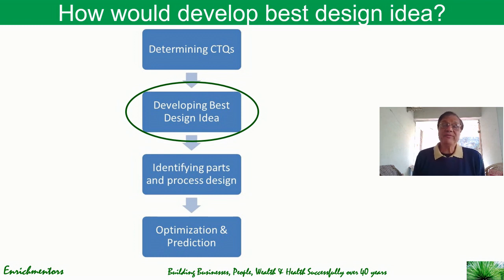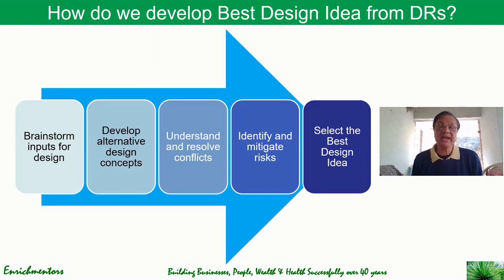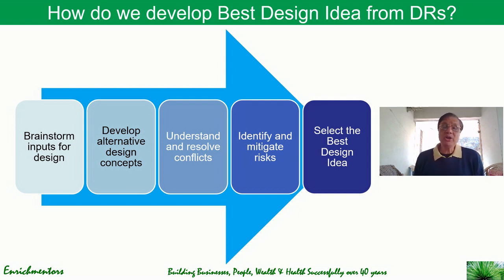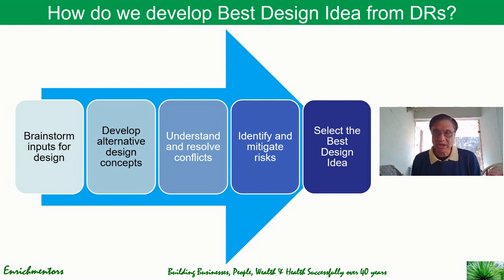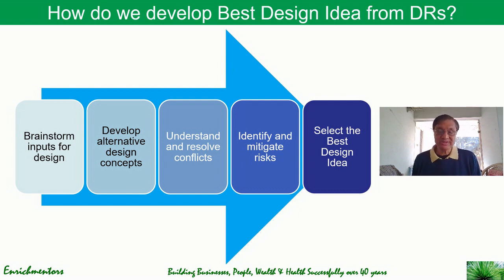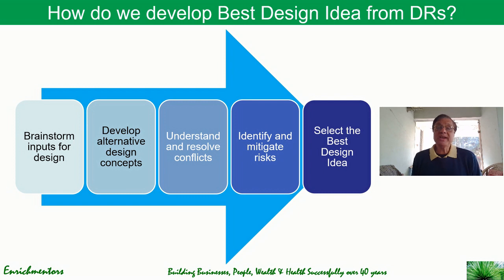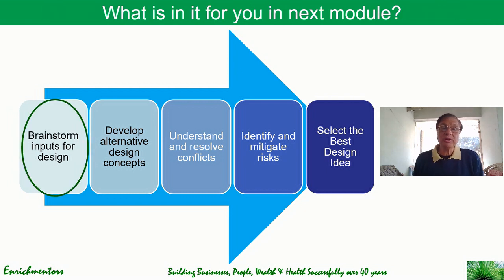Develop a best design idea-Overview